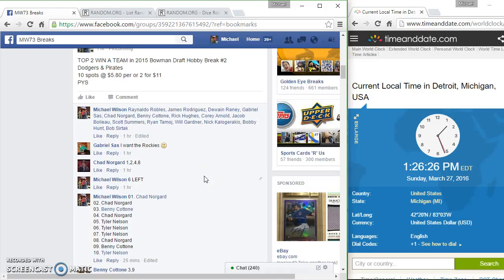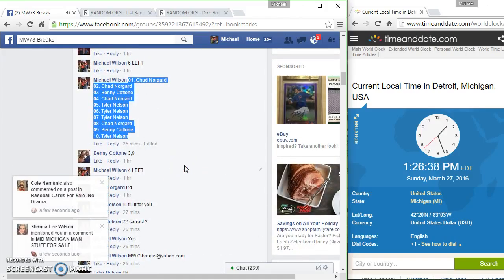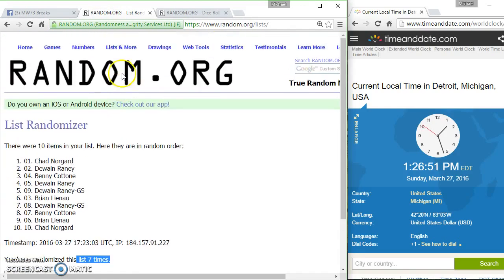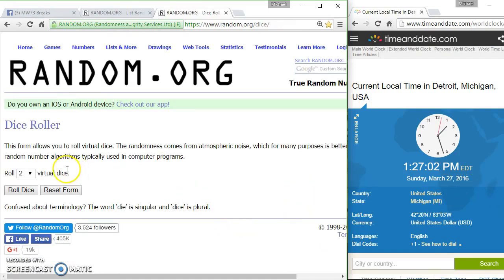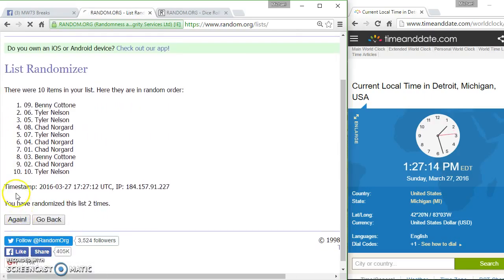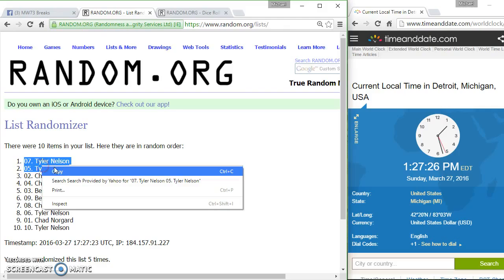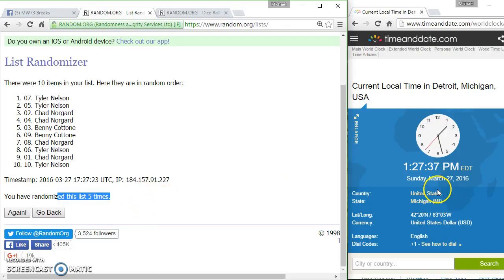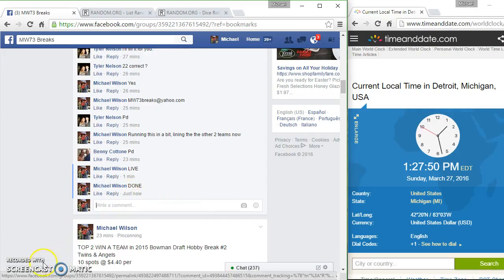TOP 2 Dodgers & Pirates (Bowman Draft Hobby #2)